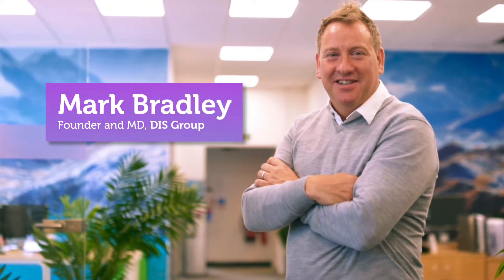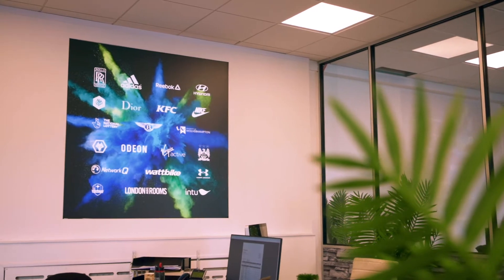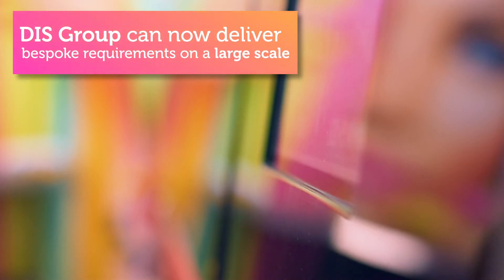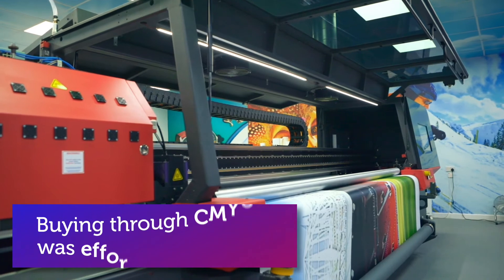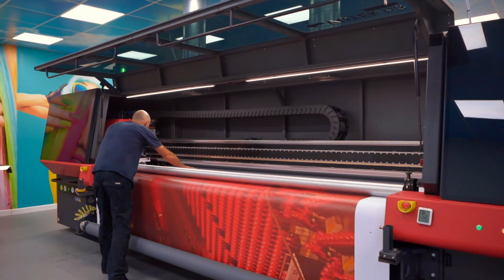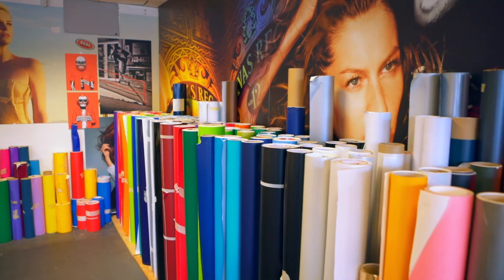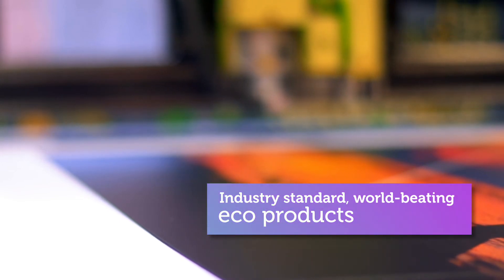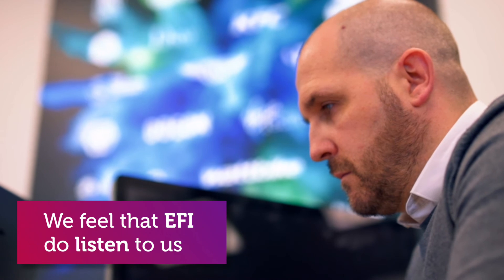DIS Group on the EFI VUTEk h3 hybrid roll-fed/flatbed printer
The EFI VUTEk h3 helped change the game for the DIS Group with key features such as multi-layering, production speed and image quality.